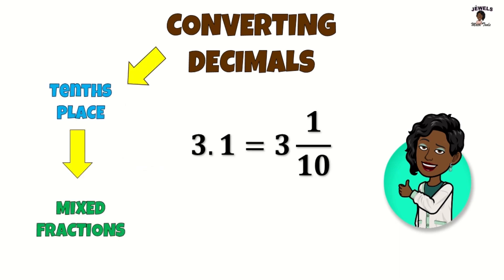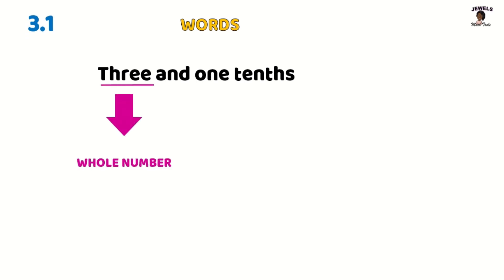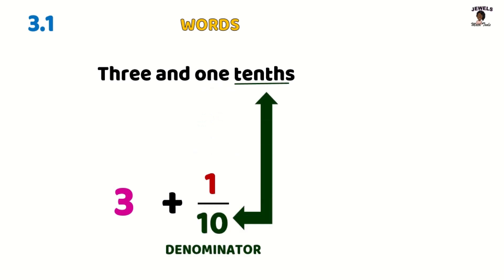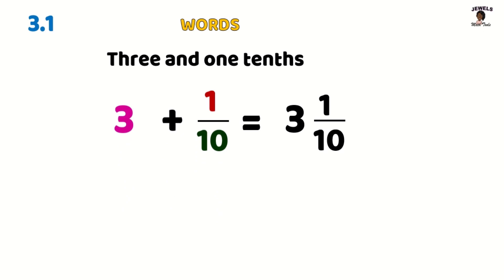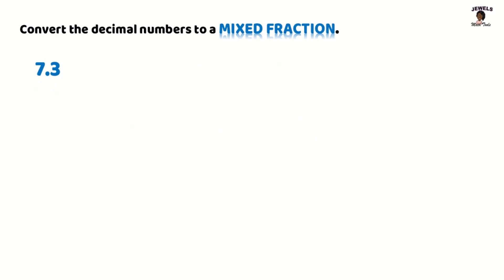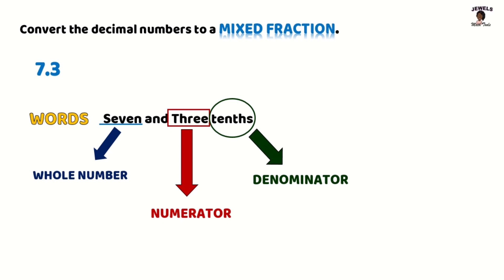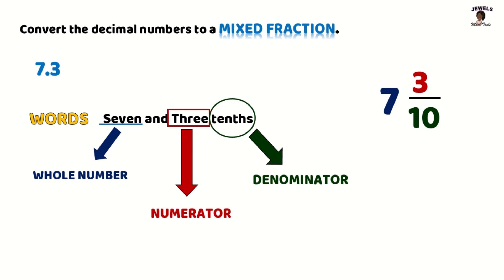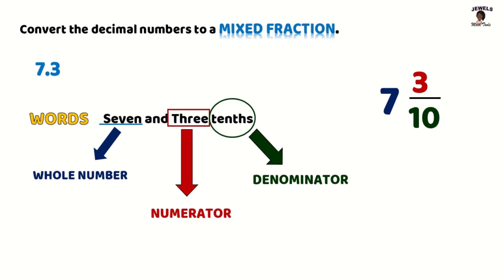Decimal to a Mixed Fraction (Tenths Place)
Welcome to the new series on decimal conversion. In this series we are converting decimals to fractions, degrees and percentages.

In this video we are changing a decimal number into a mixed fraction.